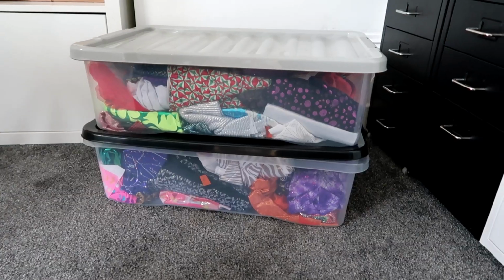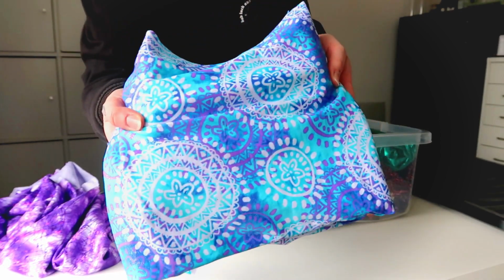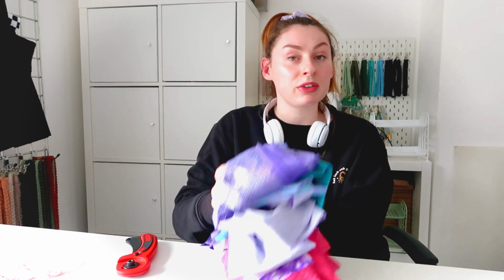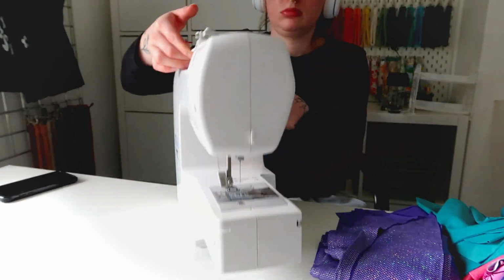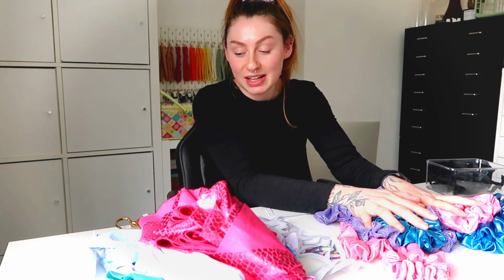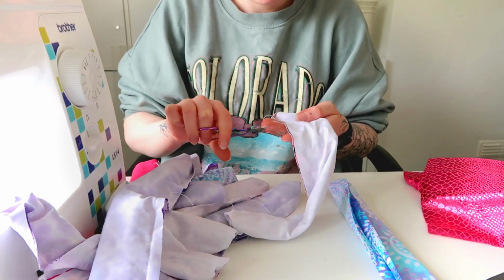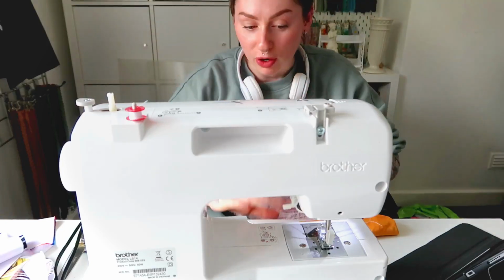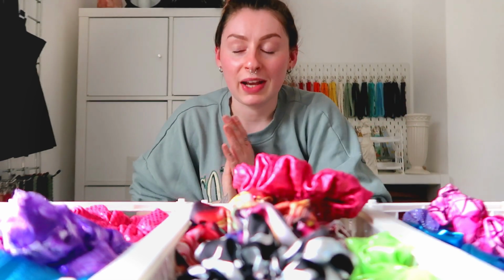STUDIO VLOG #21 ☆ Making mystery scrunchie packs! | Fauna Rose ☆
Join me as I attempt to make a bunch of scrunchies for mystery packs to help reduce waste and save this fabric from ending up in a land fill!

STAY WILD - Megan xxx
☆ LINKS ☆